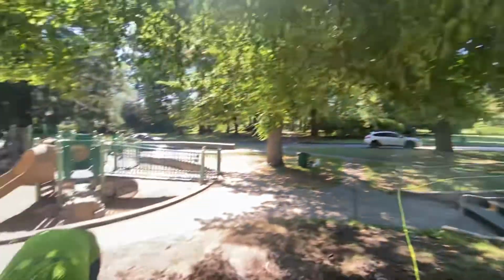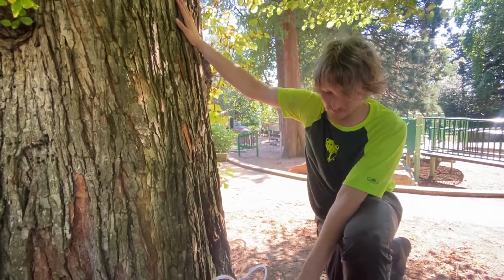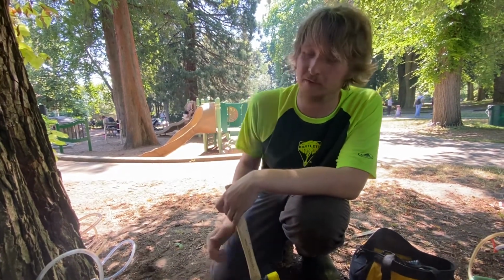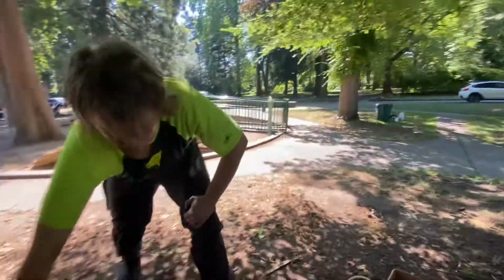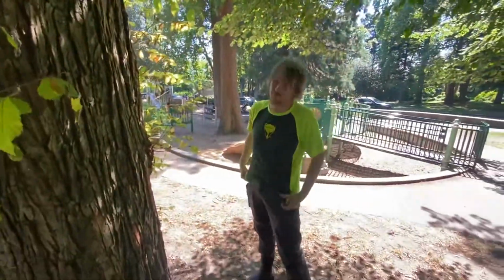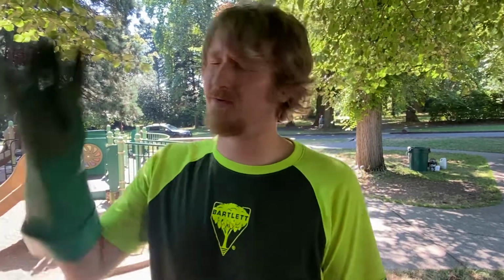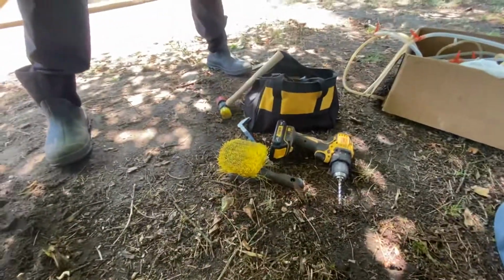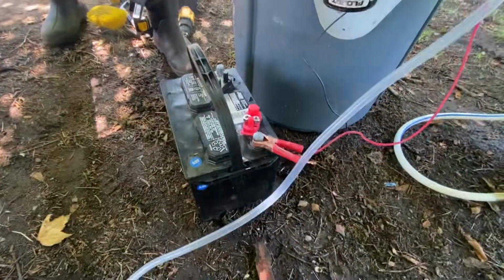Dutch Elm Tree Disease Prevention in Seattle’s Volunteer Park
Dutch Elm disease kills elm trees and I encountered an arborist giving a large tree a fungicidal IV in Seattle’s gorgeous Volunteer Park.